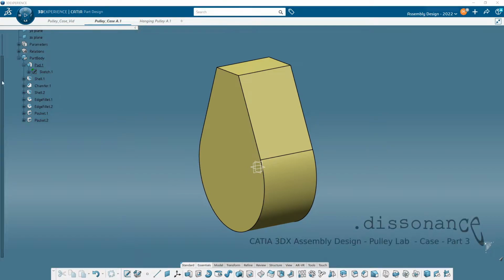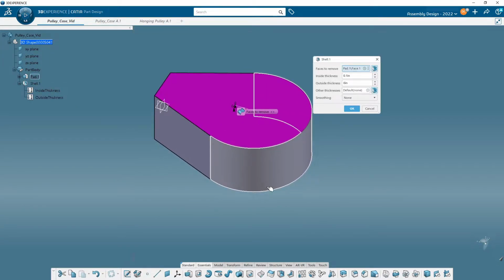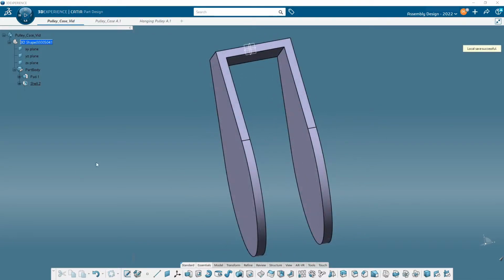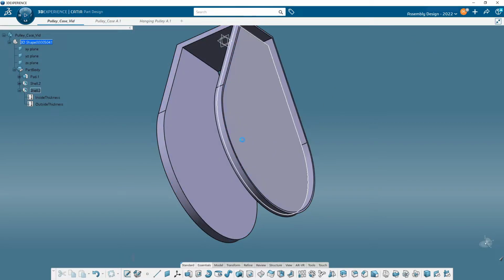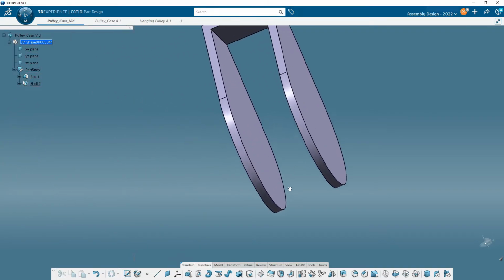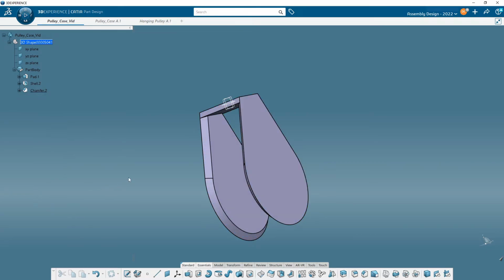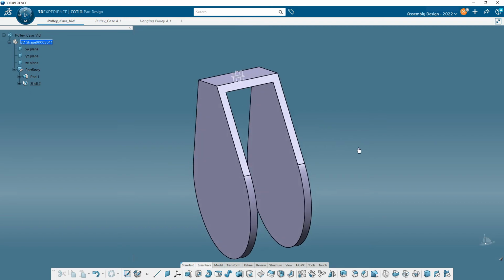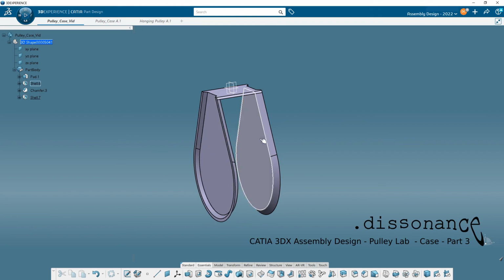CATIA 3DX Assembly Design - Pulley Lab - Case - Part 3